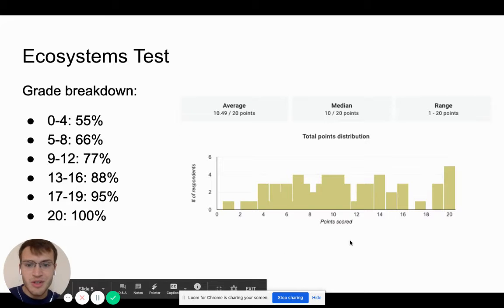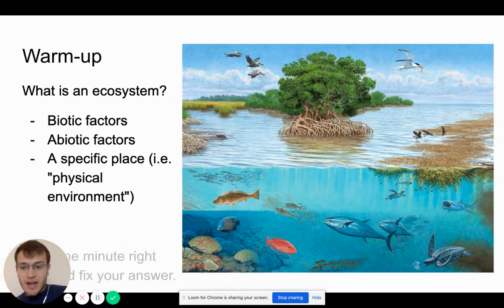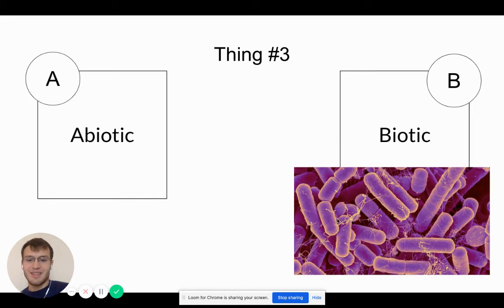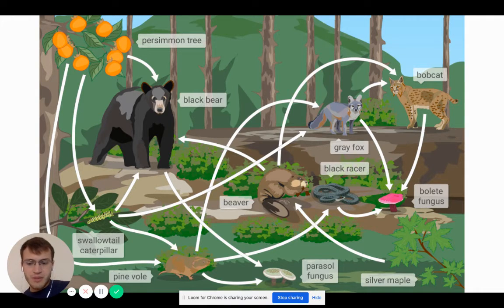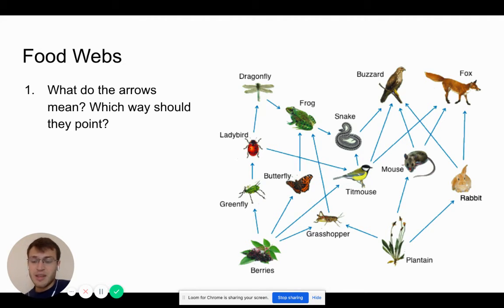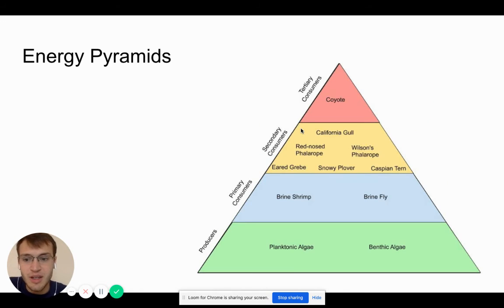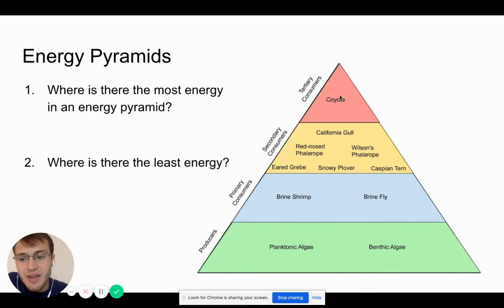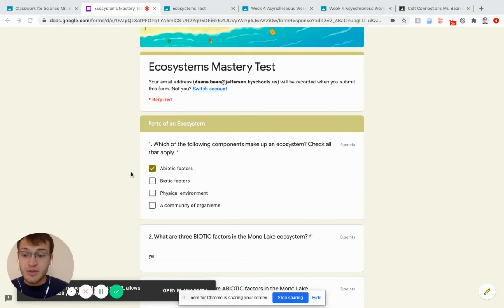8th Science, Lesson 7: Ecosystems Review